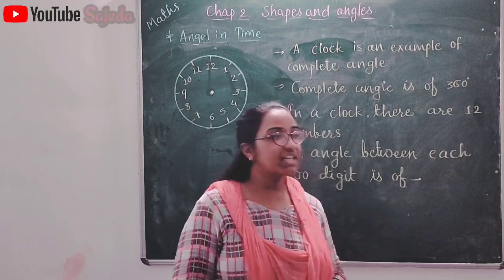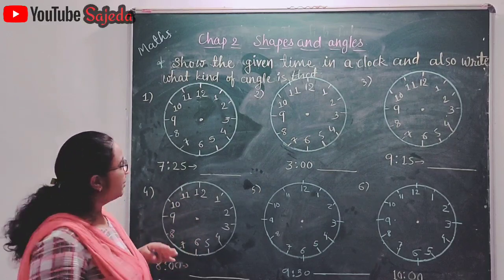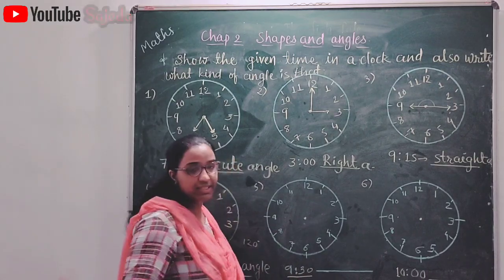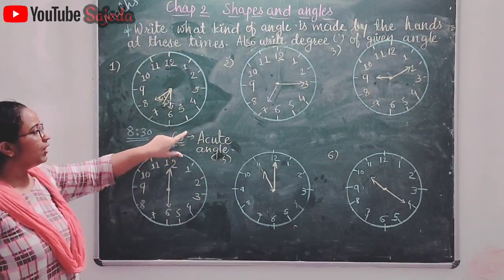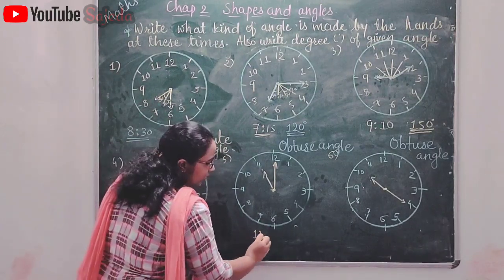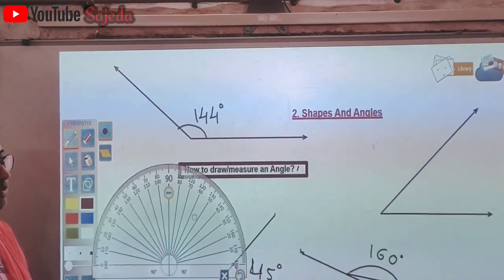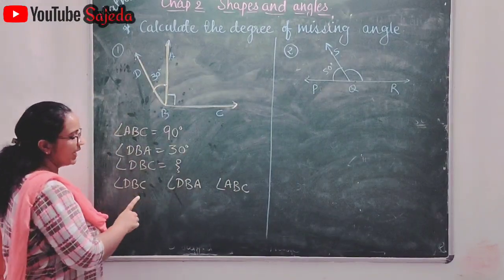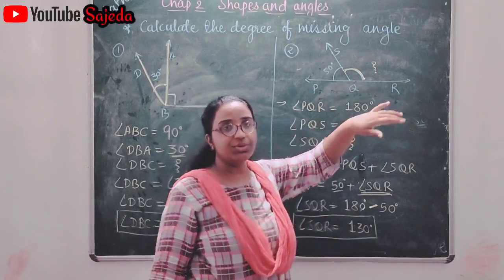Shapes and Angles Part 3